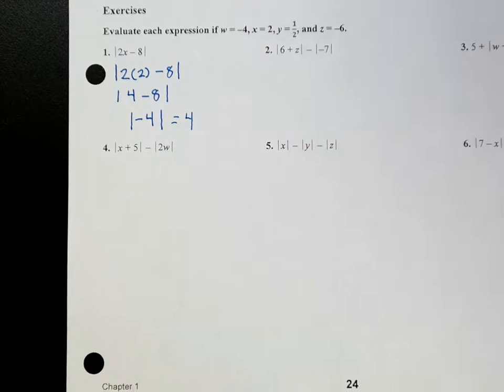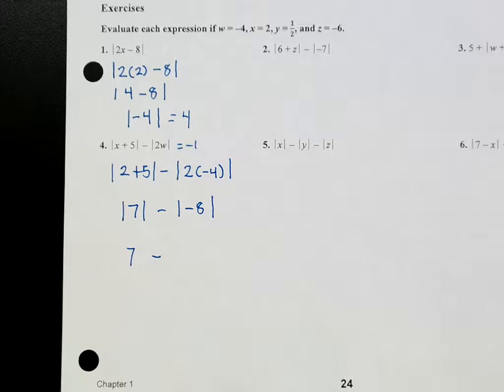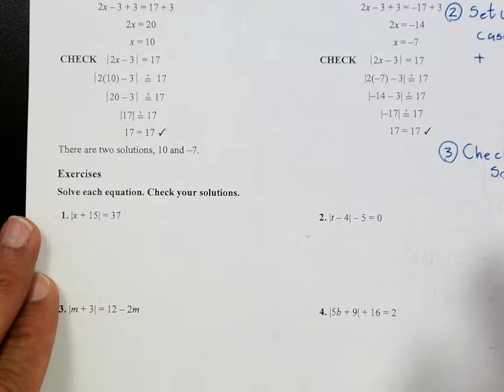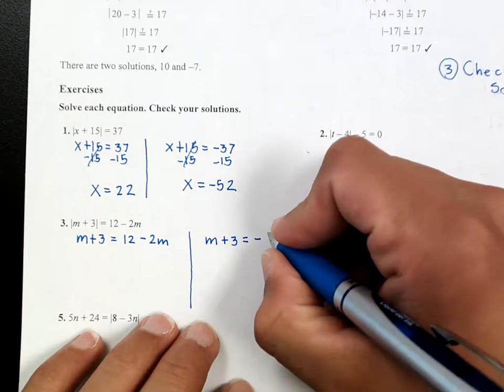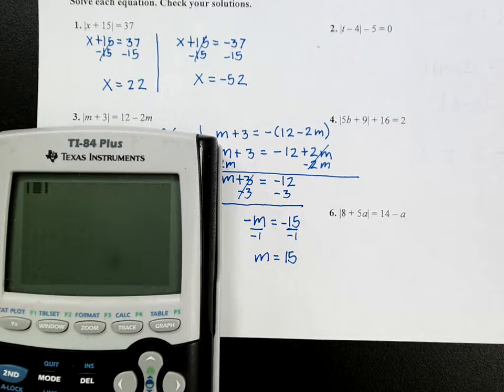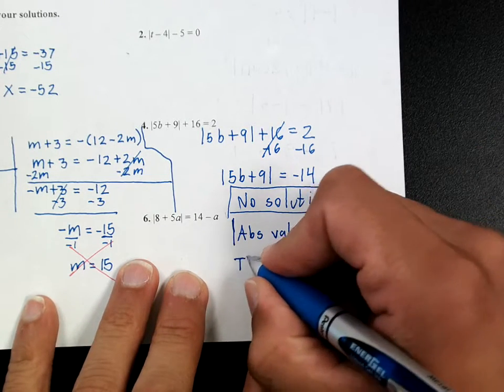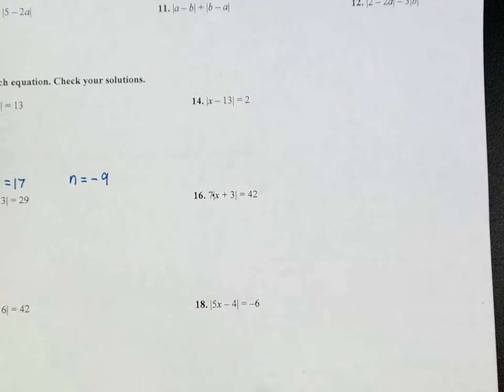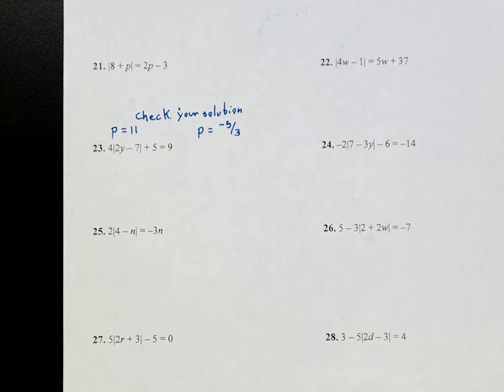1 4 Notes Algebra 2